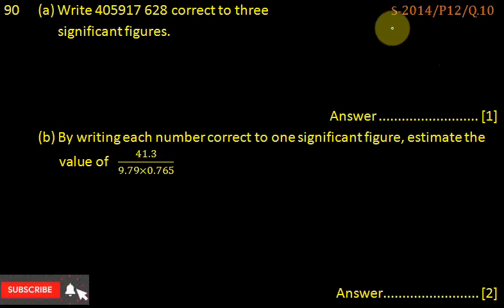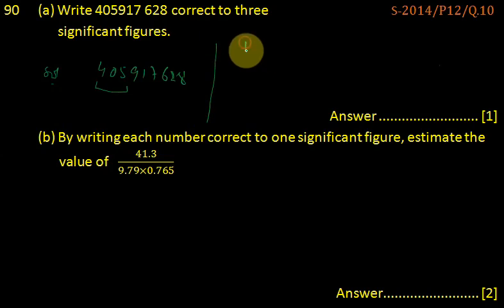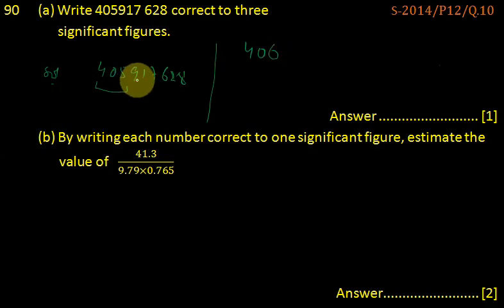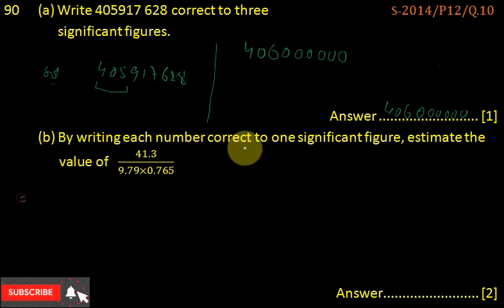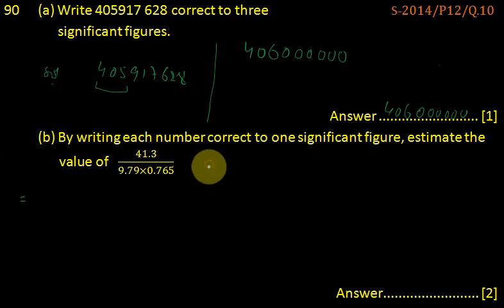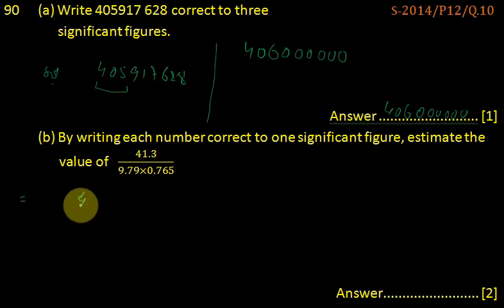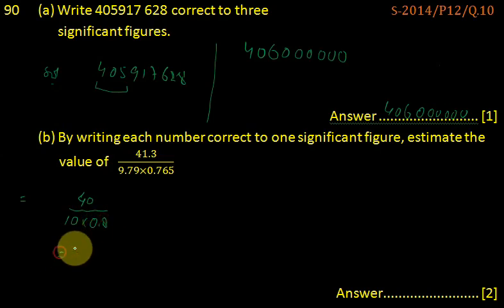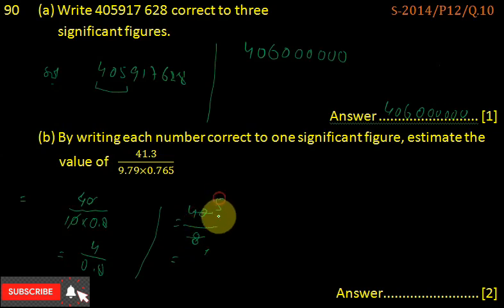Q 90 S-2014/P12/Q.10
(a) Write 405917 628 correct to three
      significant figures.
Answer [1]
(b) By writing each number correct to one significant figure, estimate the value of   41.3/(9.79×0.765)

Answer. [2]